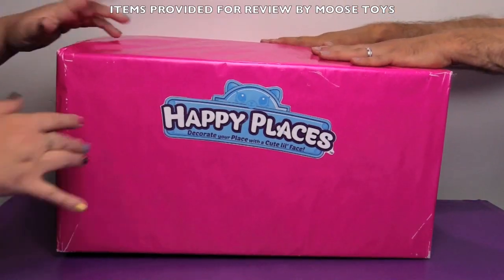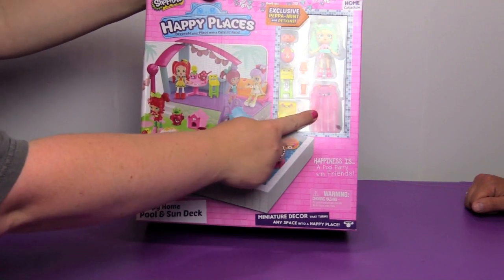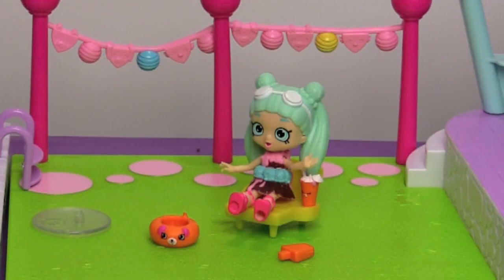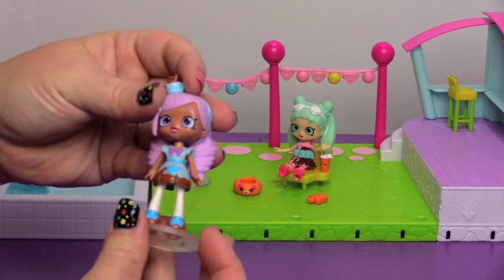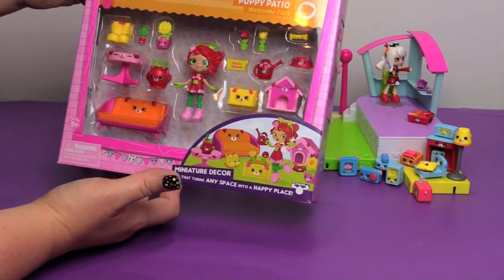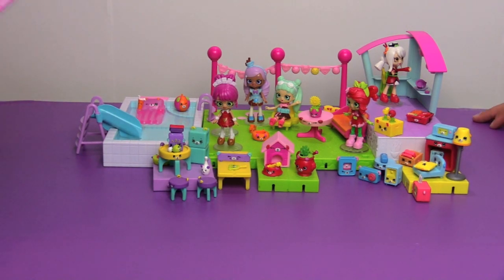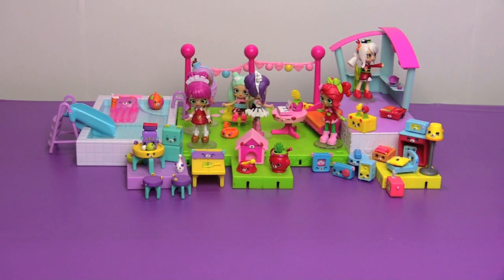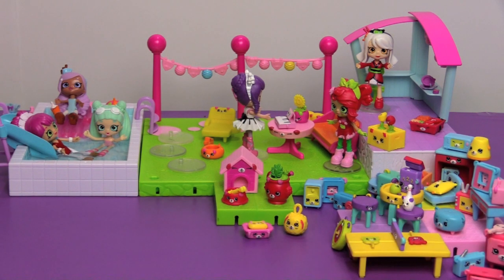SHOPKINS HAPPY PLACES EPIC TOY UNBOXING! | Bin's Toy Bin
Items provided for review by Moose Toys.  We open a HUGE box of Shopkins Happy Places with exclusive Petkins and Lil' Shoppies! Let's have a POOL PARTY!!